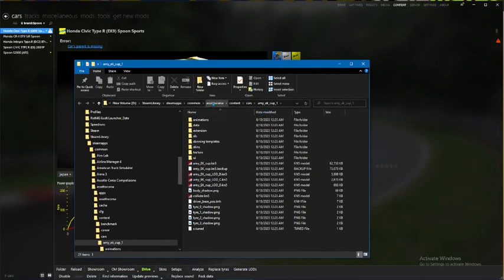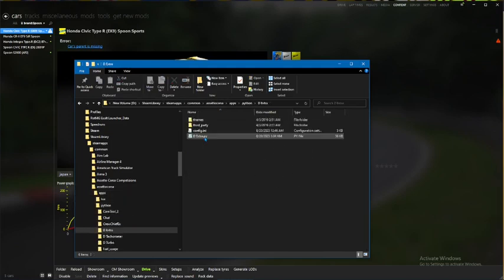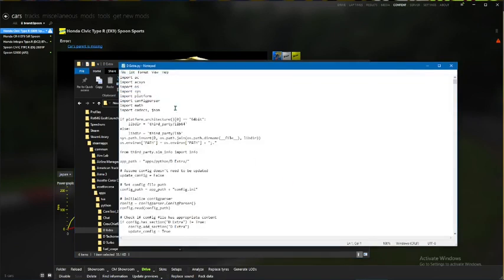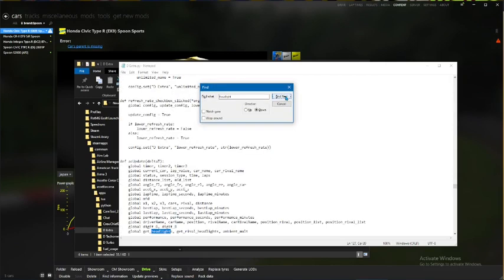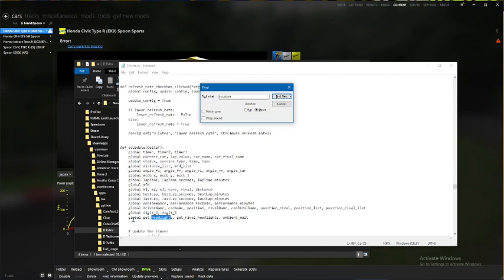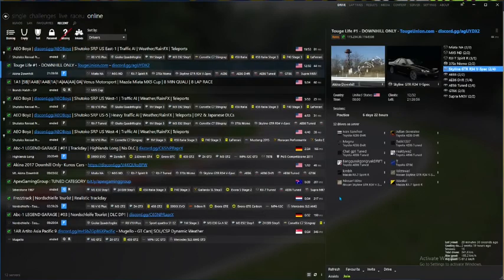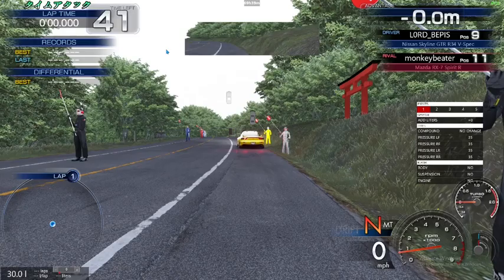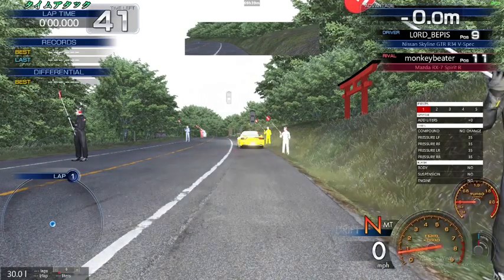INITIAL D HUD Advantage Toggle Fix | Headlight Toggle Fix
Quick video on how to remove the the advantage toggle for the headlight controls on the inital d hud for assetto corsa.